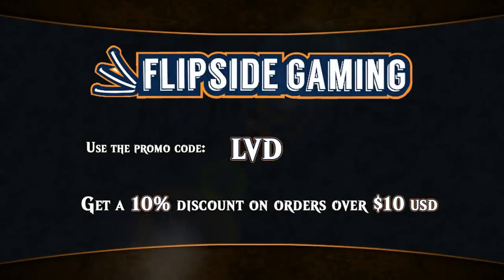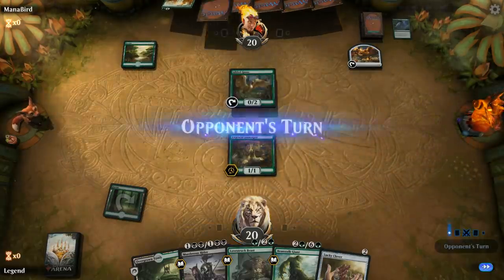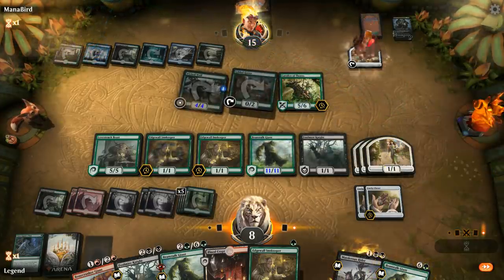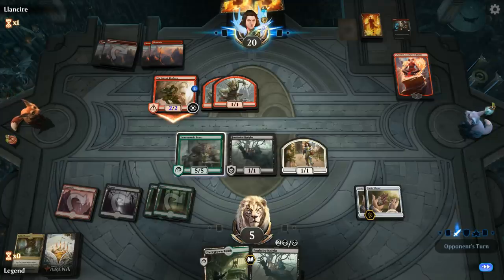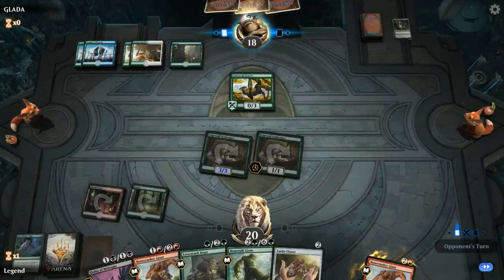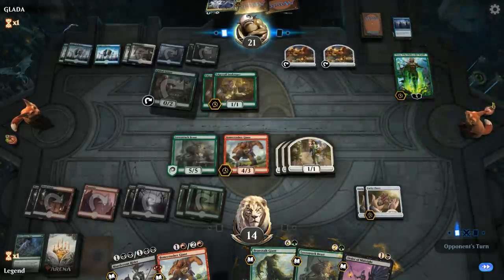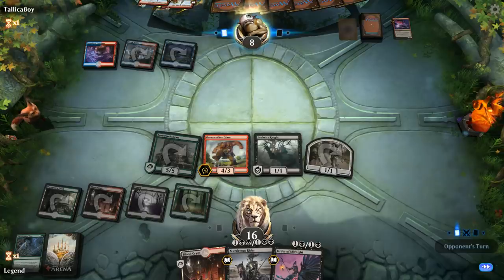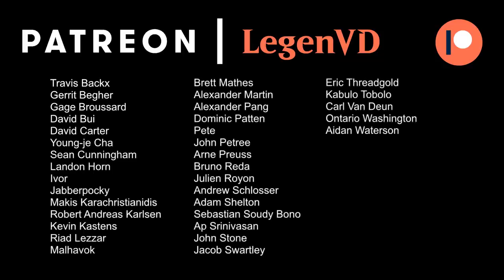MTG Arena - Standard - Jund Adventures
Magic the Gathering Arena deck tech & gameplay with Jund (Black/Red/Green) Adventures in Standard.

Match 1: 04:59
Match 2: 12:54
Match 3: 20:26
Match 4: 31:13